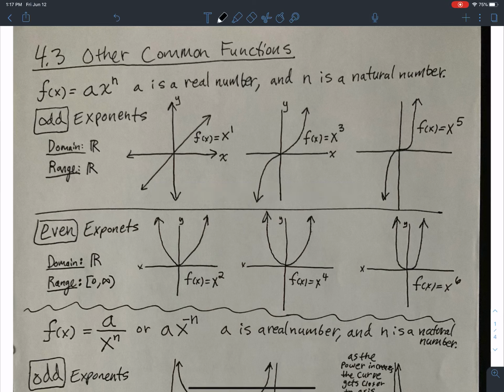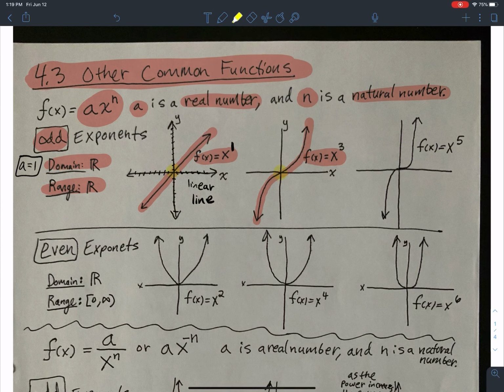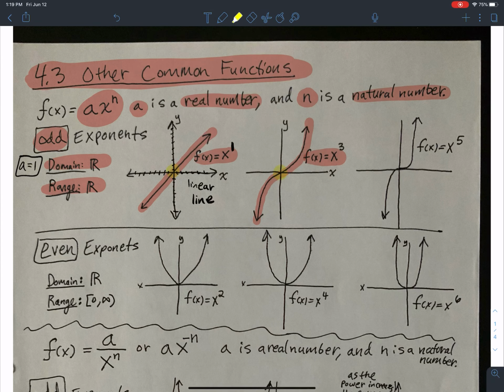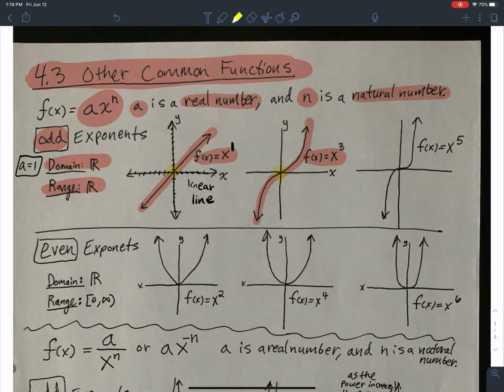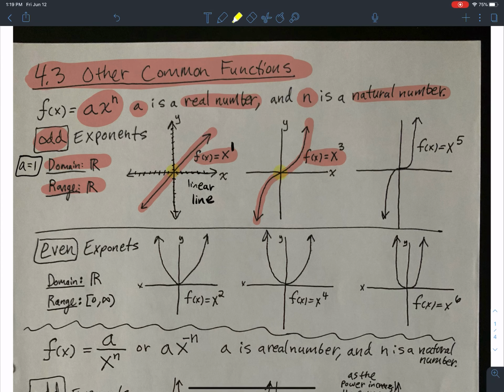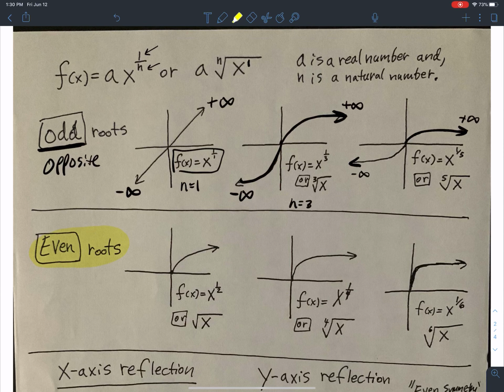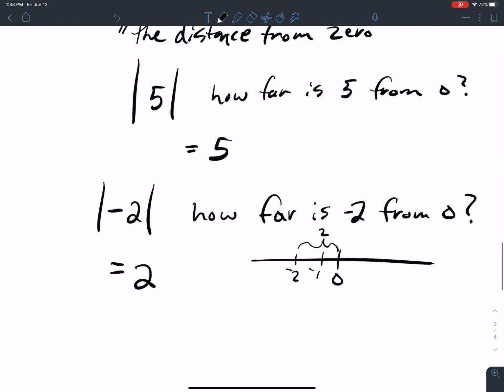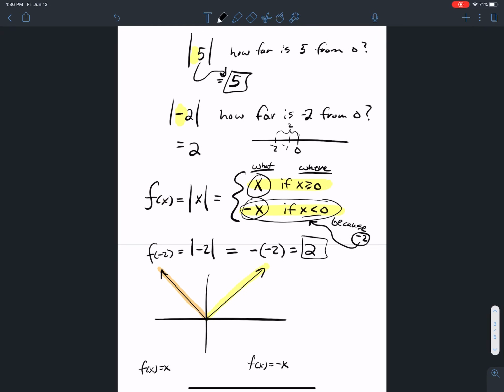3.5.1 Other Common Functions (Lines, Quadratics, Cubics, quartics, Rational, Radical & Abs. Value)